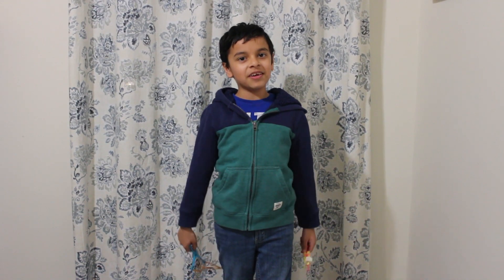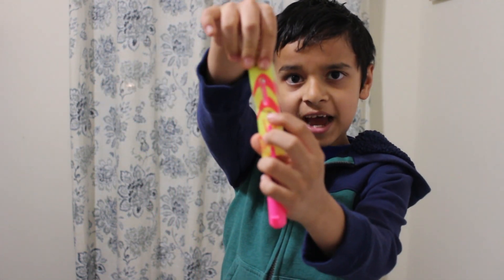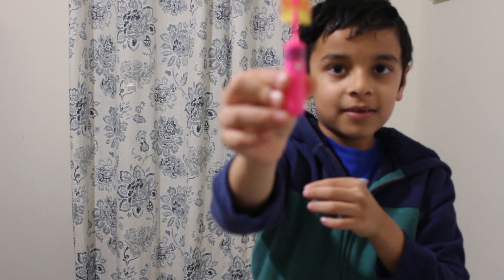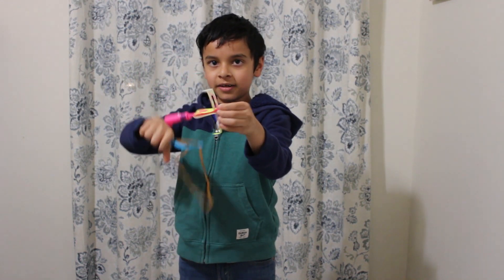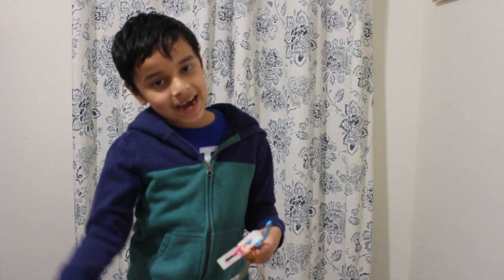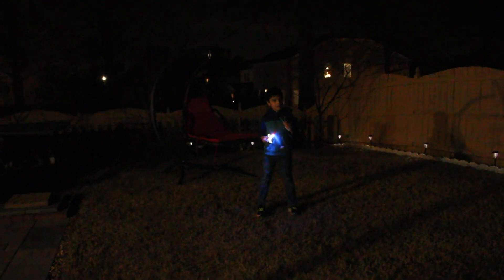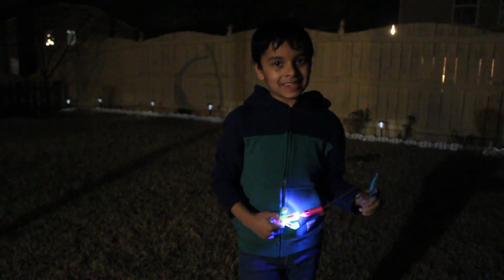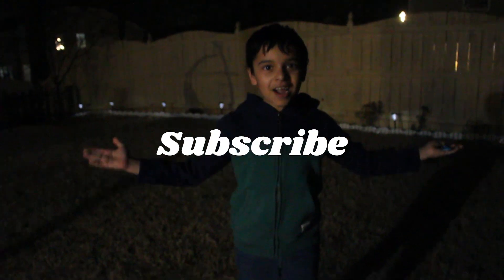Davis Creation - Rocket Copters Toy Review - How to Use - Set Up Instructions